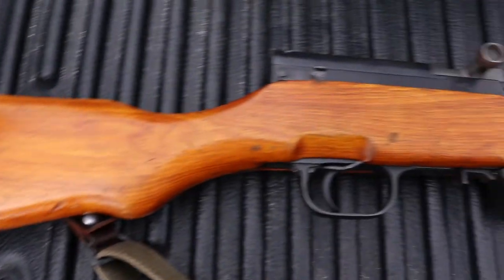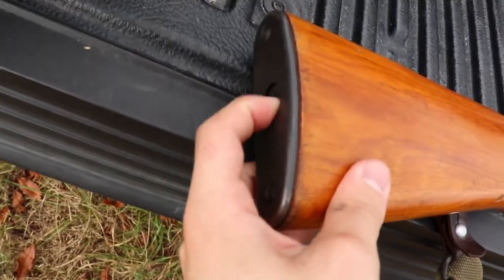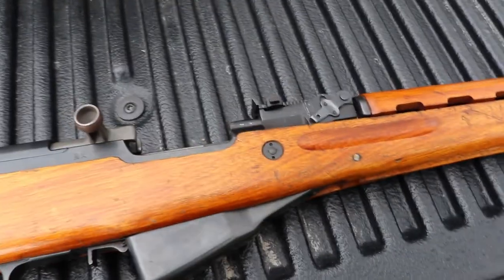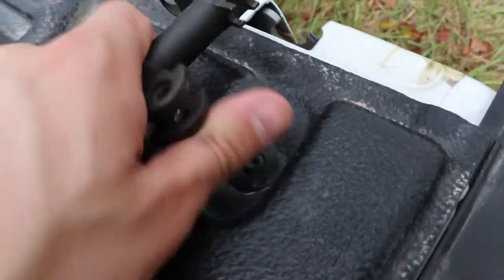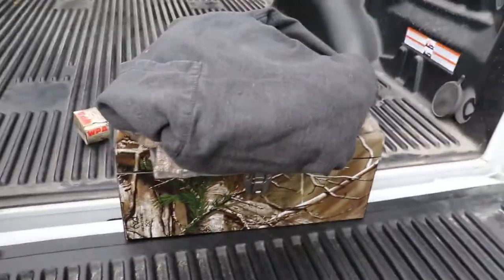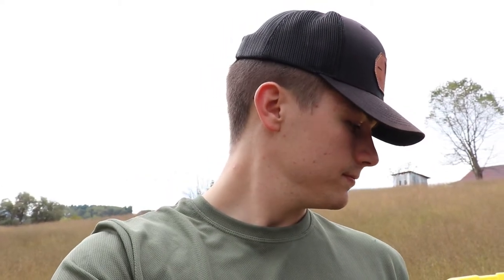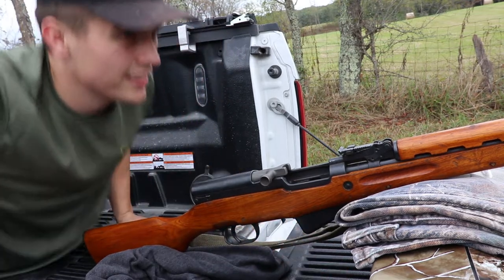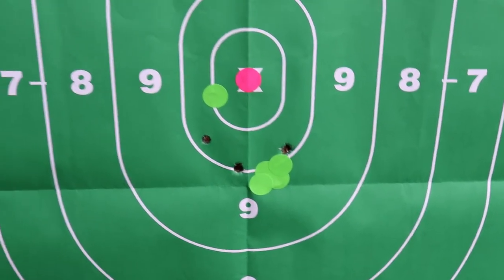Chinese SKS Review! (7.62x39)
Today's video will go over my Chinese SKS and everything you need to know about it before you buy one.

It's short and sweet and to the point! I hope you enjoy the review of the SKS!

↦Glide Gear GG 665 Tripod (Camera or Rifle)
↦Go Pro Hero 7
↦Canon T7i
↦Canon 18-55 Lens